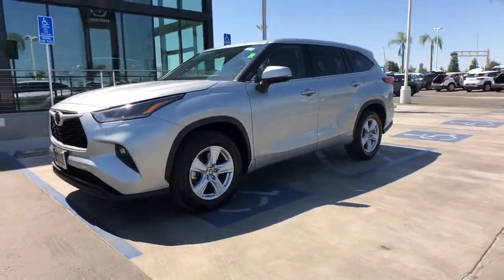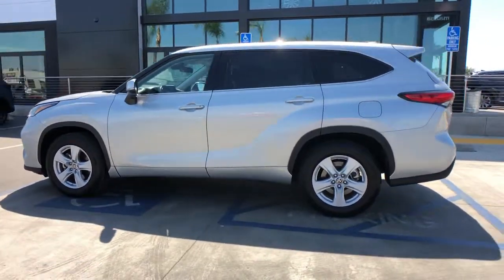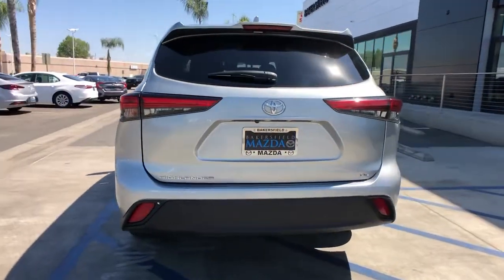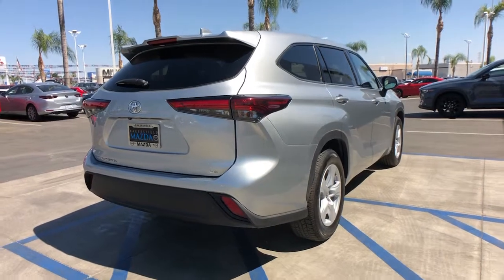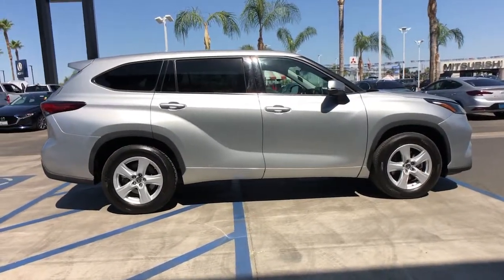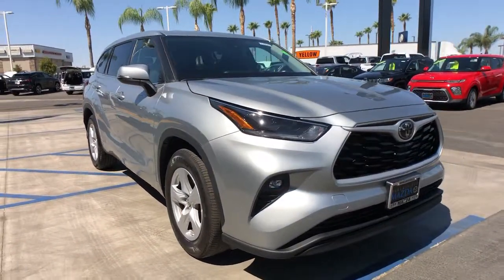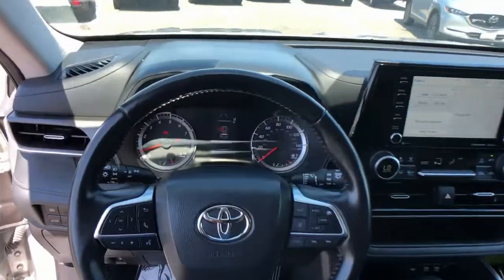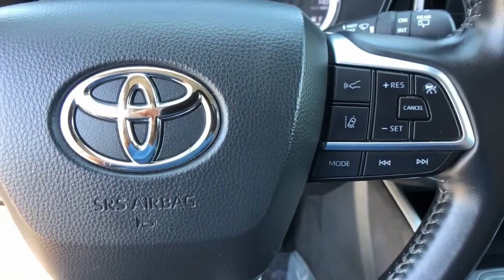2021 Toyota Highlander Arvin, Oildale, Shafter, Wasco, Bakersfield, CA Z30547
Celestial Silver Metallic Used 2021 Toyota Highlander available in Bakersfield, CA at  Bakersfield Mazda. Servicing the Arvin, Oildale, Shafter, Wasco, CA area.

Bakersfield Mazda
2900 Cattle Dr